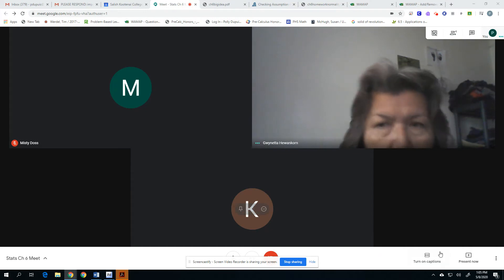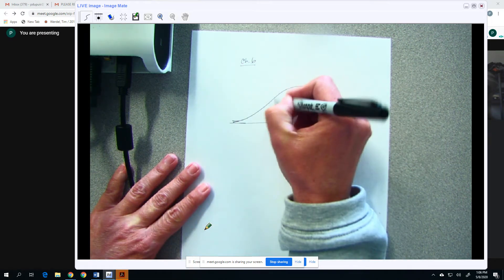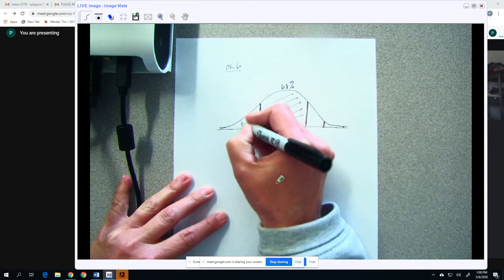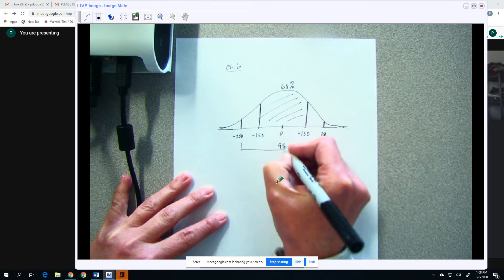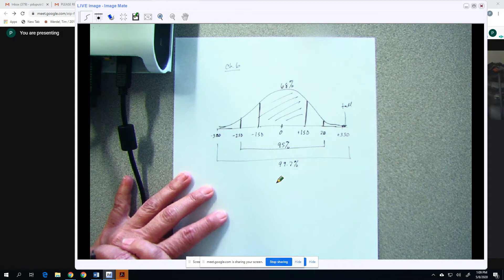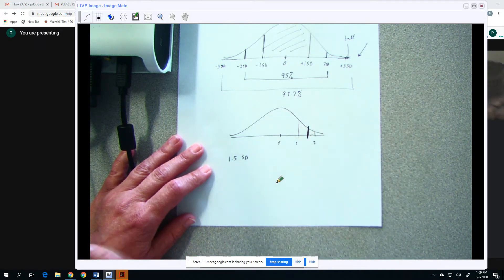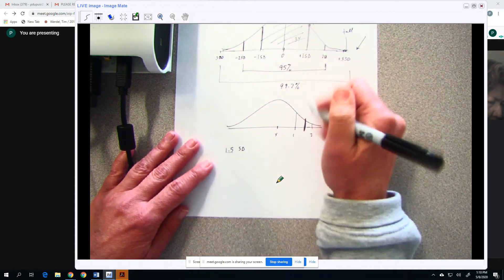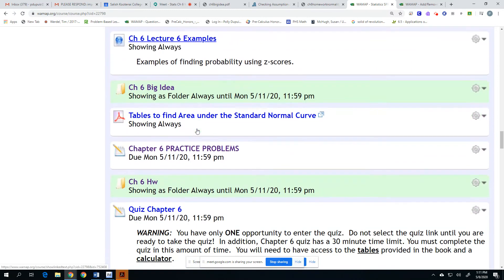stats ch 6 meet